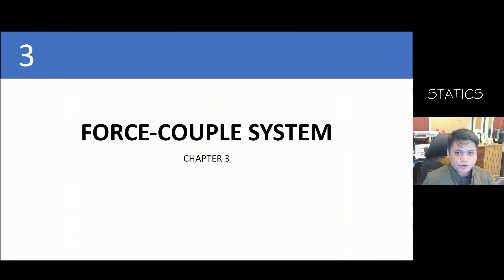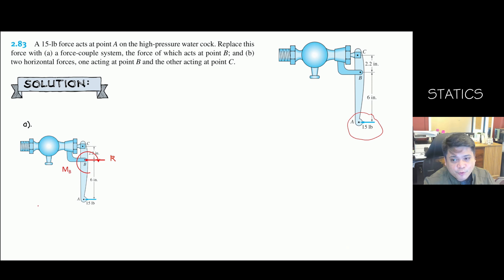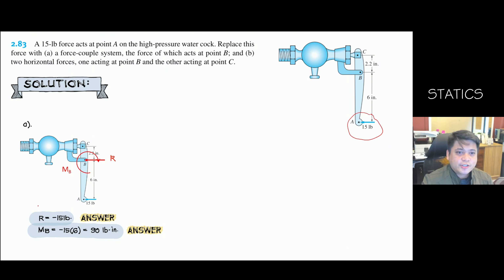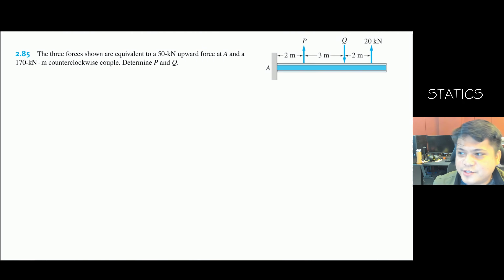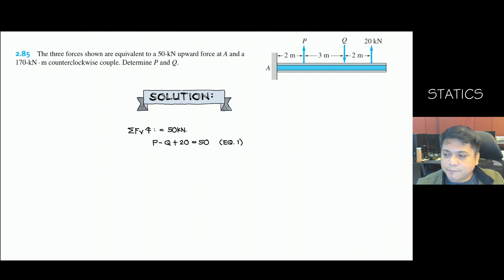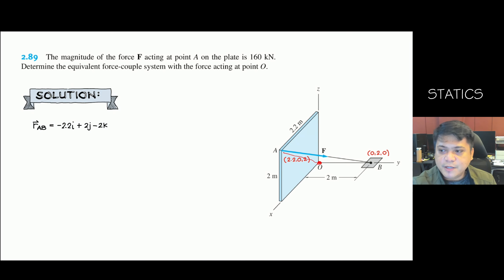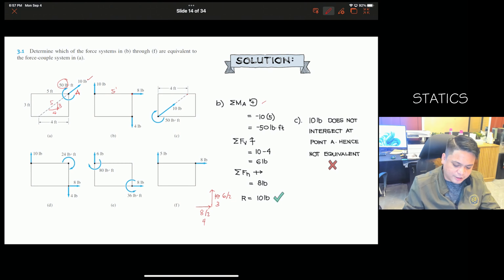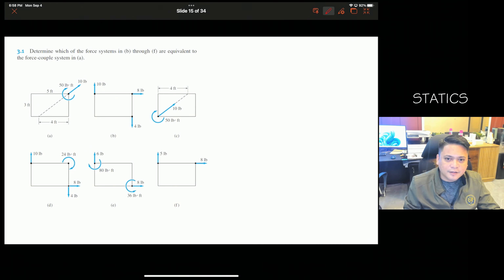Chapter 2: Changing Line of Action of Force